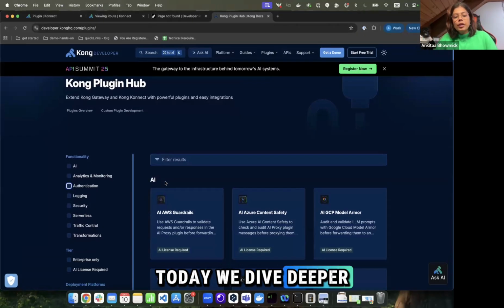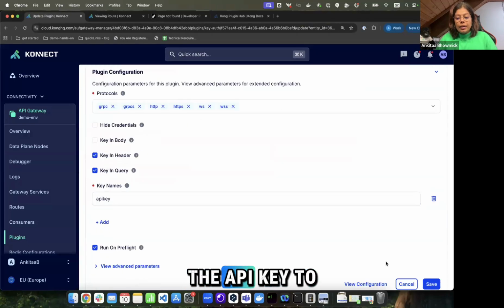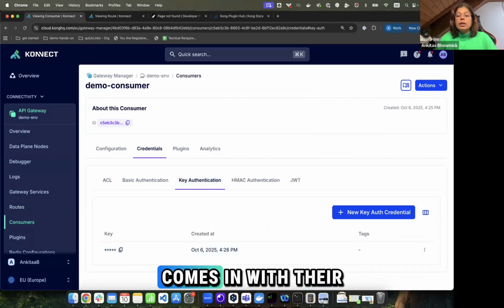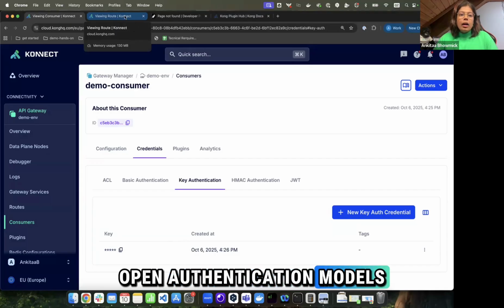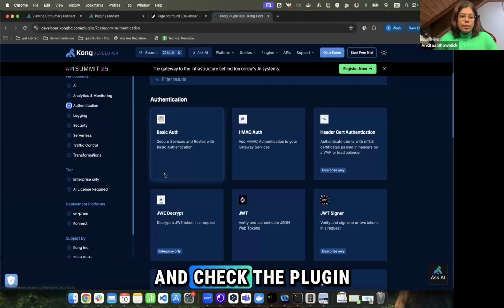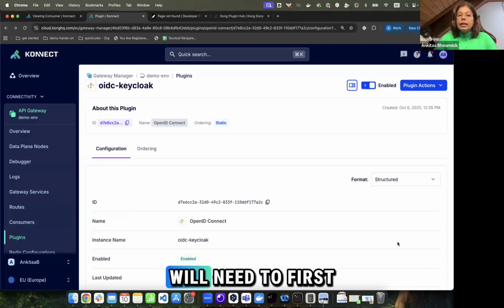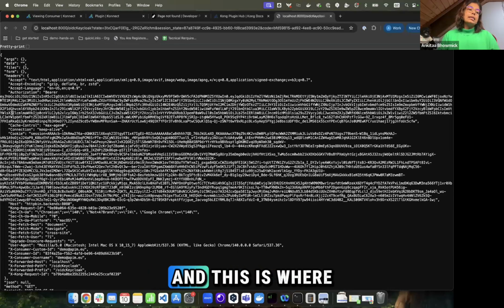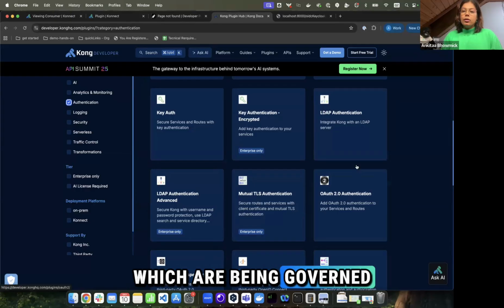Securing Your APIs with Kong Authentication Plugins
Dive deep into Kong's authentication plugins and learn how to secure your API calls.  This video demonstrates two popular authentication methods: Key Authentication and OpenID Connect (OIDC) using Keycloak.

What you'll learn in this video:
- An overview of authentication plugins available in the Kong Plugin Hub.
- How to apply and test the Key Authentication plugin on a route.
- Setting up a consumer and associating an API key credential.
- Testing unauthorized vs. authorized calls using an API key.
- How to use the OIDC plugin with an external IdP like Keycloak.
- Configuring the OIDC plugin with your issuer's endpoint, client ID, and secret.
- Testing the OIDC authentication flow, from redirect to token validation.